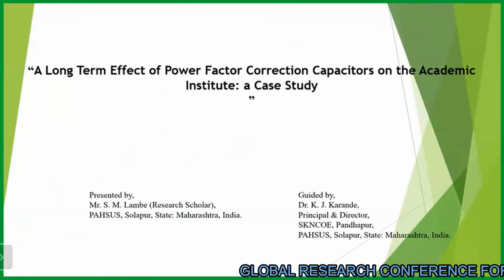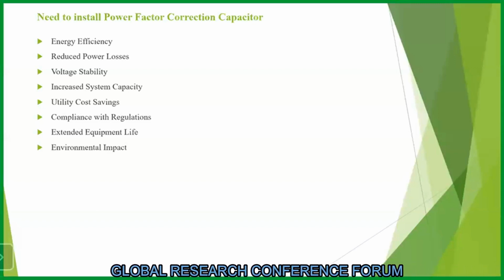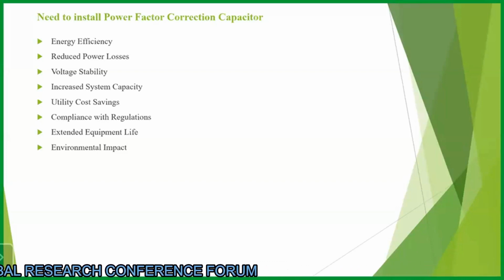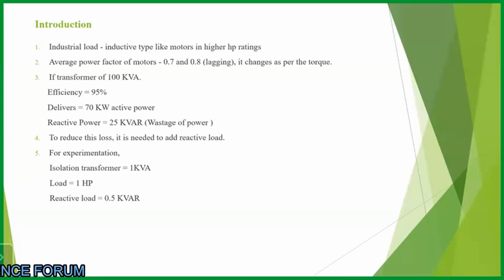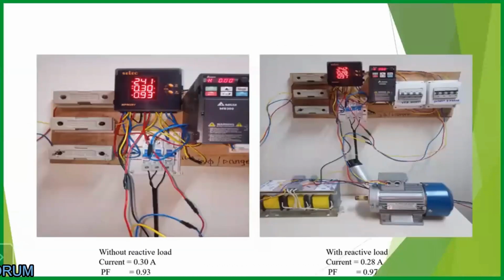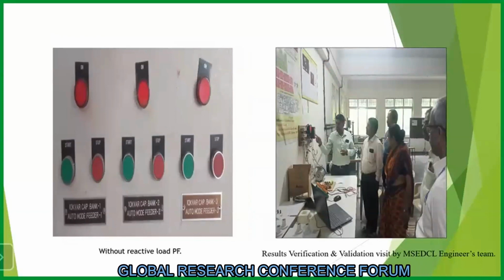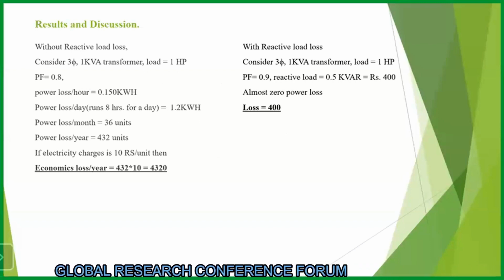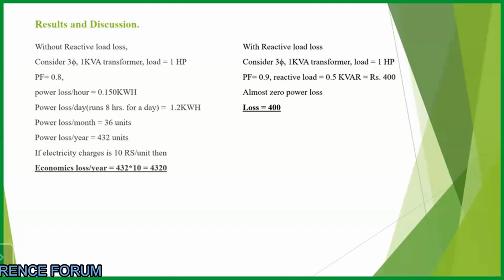PRESENTATION ON A LONG TERM EFFECT OF POWER FACTOR CORRECTION CAPACITORS ON THE ACADEMIC INSTITUTE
UAE INTERNATIONAL CONFERENCE 2023